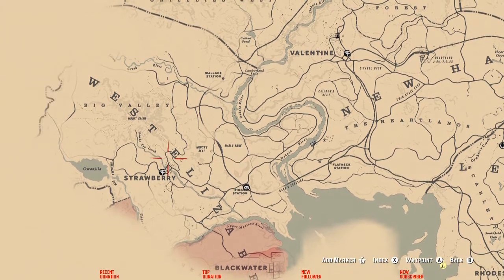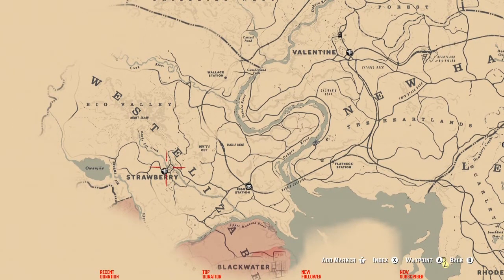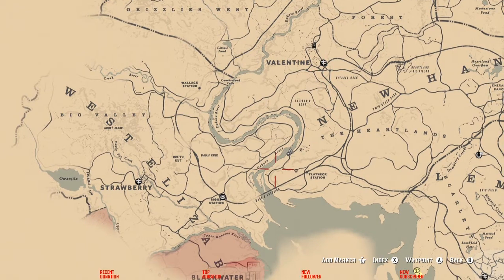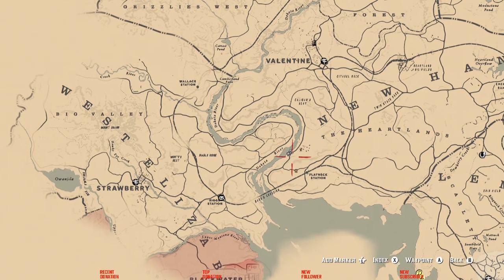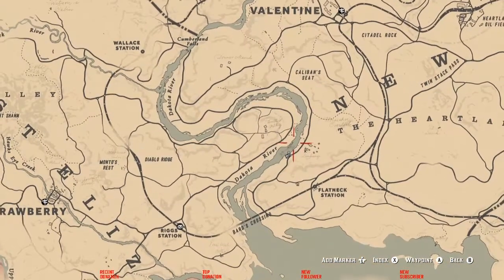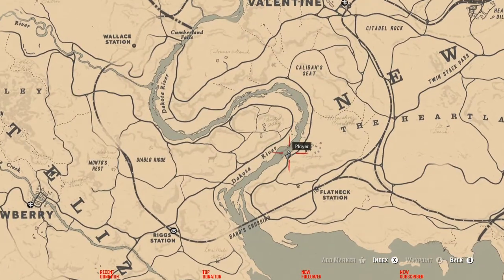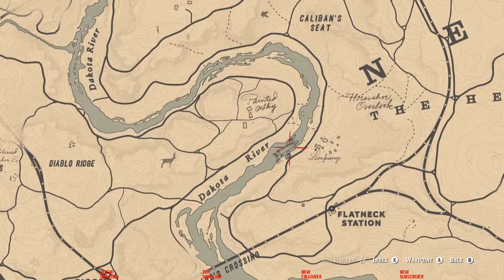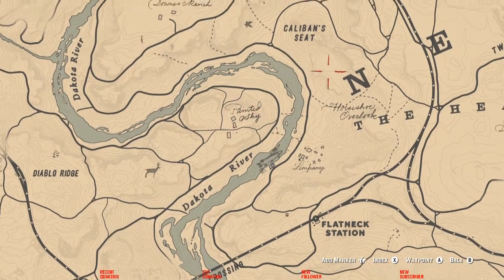Legendary CHAIN PICKEREL LOCATION Easy how to RDR2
Location of the Legendary Chain Pickerel. Simple and easy. Thank you for any support